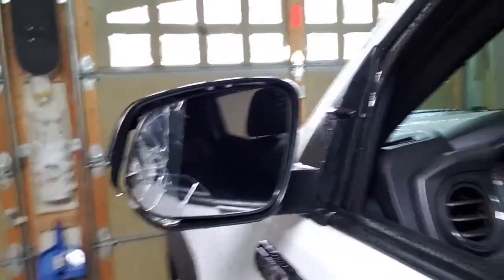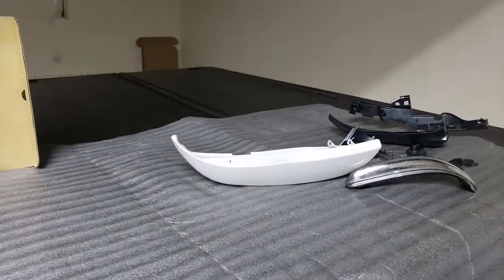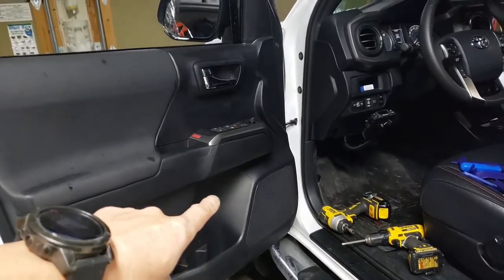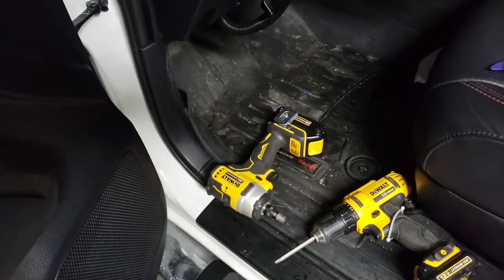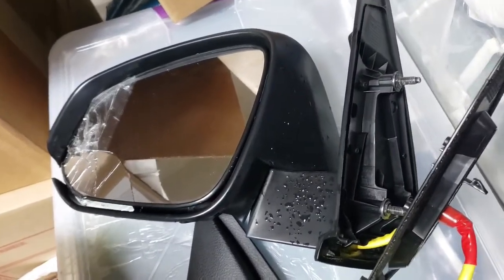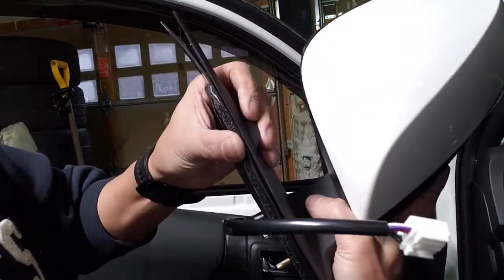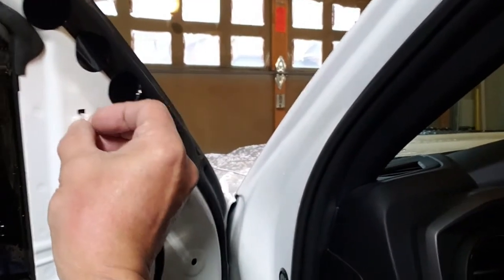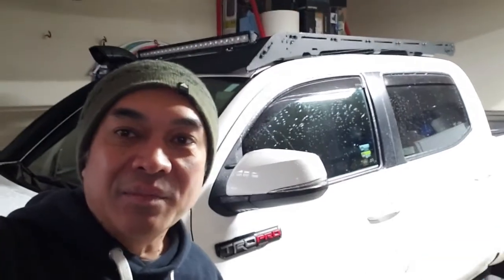3rd Gen 2016-2021 Toyota Tacoma TRD Pro Side Mirror Replacement DIY Installation Guide, Mod #20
Hello and welcome.  This is an instructional video on how to replace a broken side mirror on my 2019 Toyota Tacoma TRD Pro.  The factory OEM part was going to cost me over $500 CDN with taxes so I opted to go with after market which turned out to be an exact match aesthetically and functionally.  I'm very happy with my choice to pick up an aftermarket and everything works and functions as expected.  The replacement took about an hour to do.  Just be very careful with the clips that hold the triangular cover panel when removing.  Ensure these do not fall into the holes as Toyota wants $5.41 per piece.

Product Link:
OEM replacement driver-side side mirror for TRD Pro model (make sure to order the one specific to your trim as the wiring maybe different):